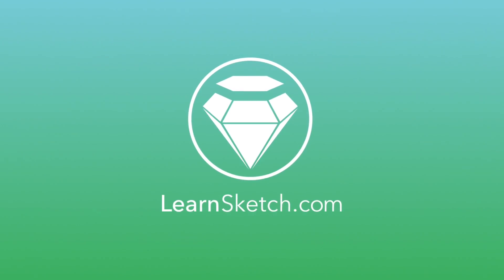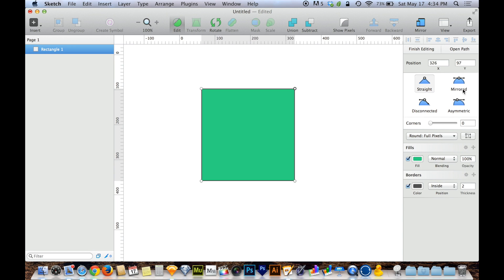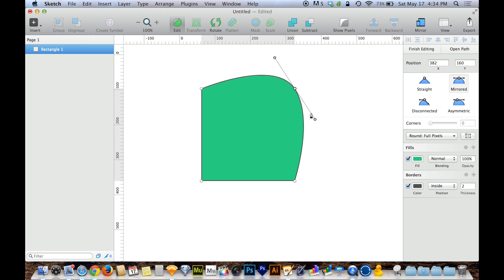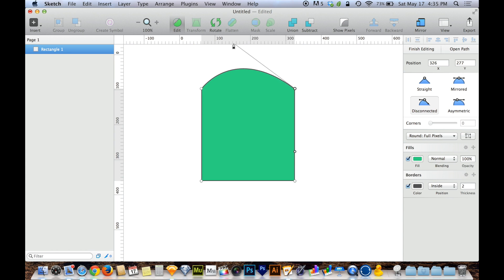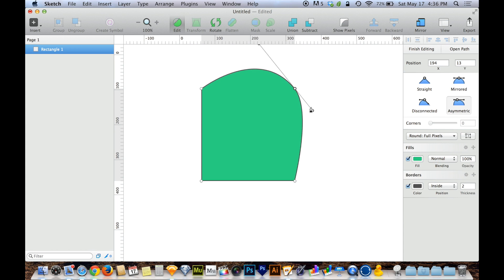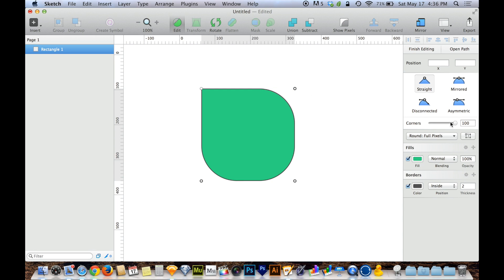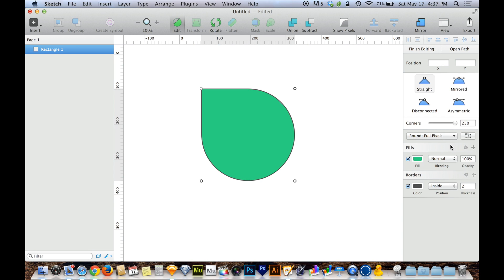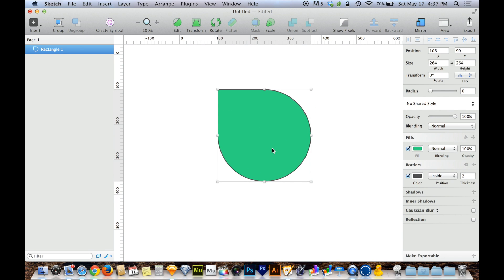Sketch 3 Tutorial | Editing Shapes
- Whether inserting basic shapes or drawing shapes from scratch, at some point you may need to edit the appearance of a shape or path. It is likely. In this tutorial I show you how easy it can be to edit shapes, paths, points, and curves in Sketch 3.